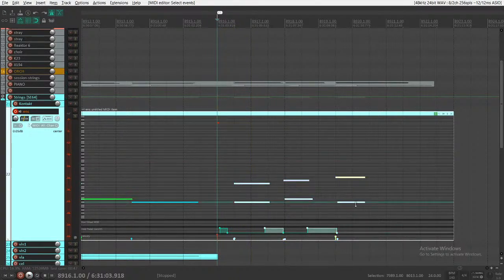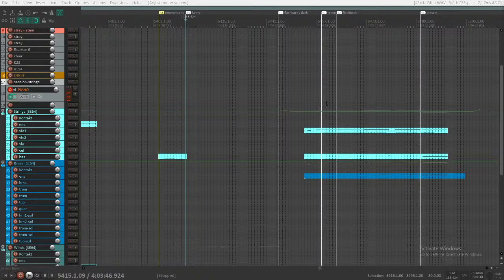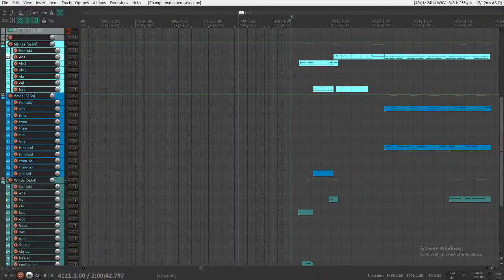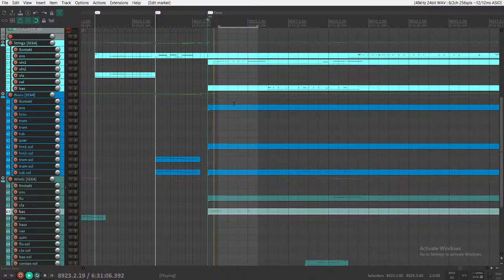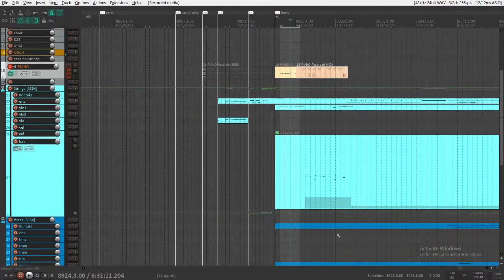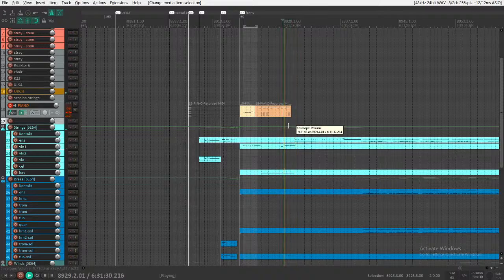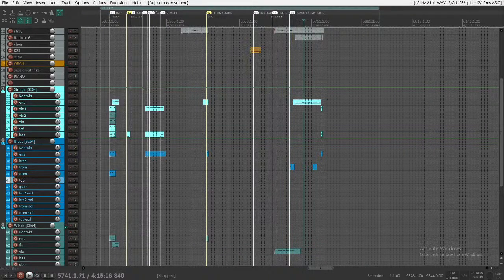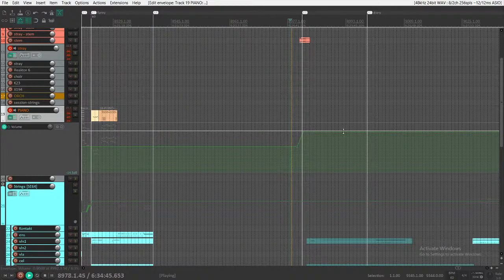Dramatic podcast editing - #086 Dark Dice – Steven Melin – Devil’s Gamble (Part 2)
Behind the scenes of the editing process for How I Make Music podcast. Lee Rosevere is a composer for audio drama. How I Make Music features dramatically edited chats with audio drama composers.